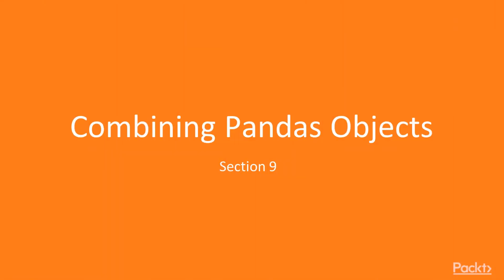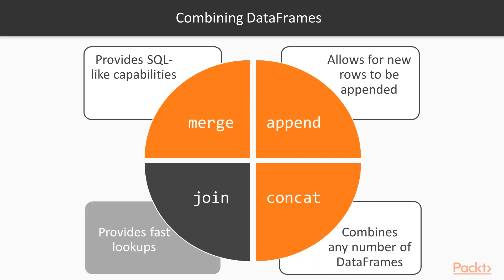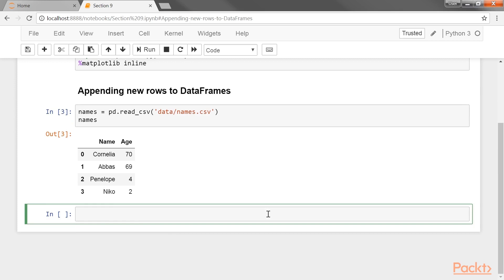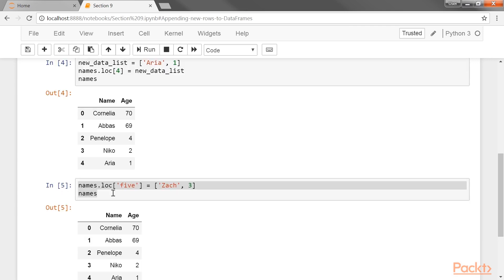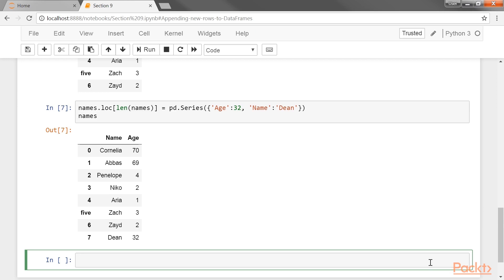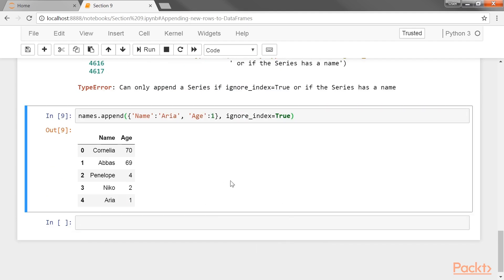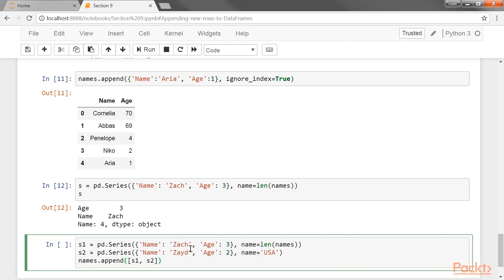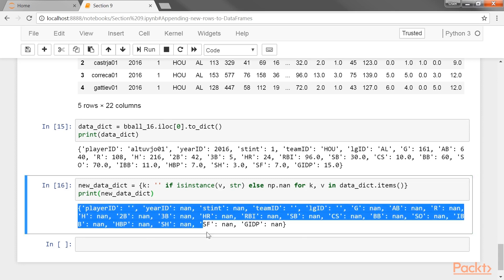Data Analysis and Exploration with Pandas: Appending New Rows to DataFrames|packtpub.com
This video tutorial has been taken from Data Analysis and Exploration with Pandas. You can learn more and buy the full video course